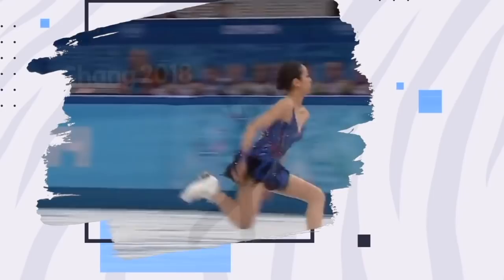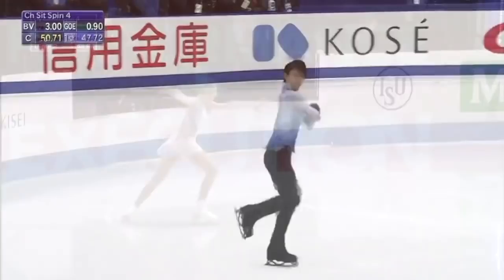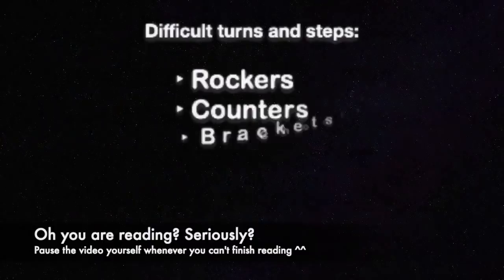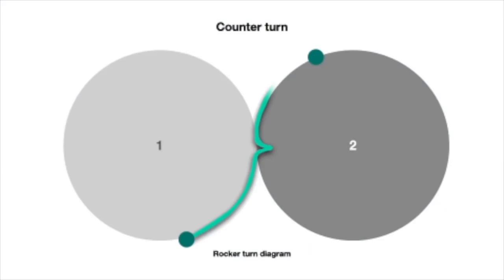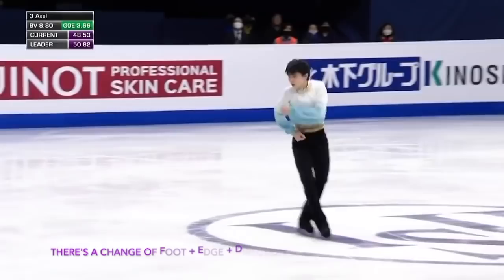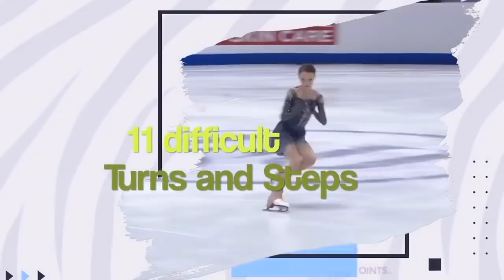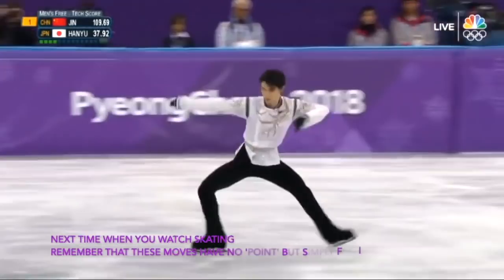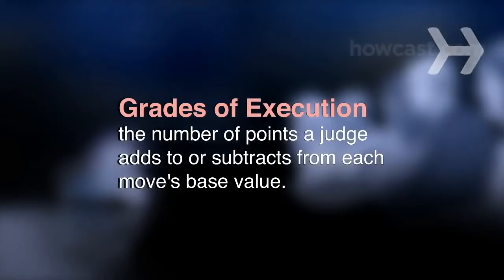Step Sequences | Figure skating footwork / turns | 6 Types? Level 4?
Feeling puzzled when watching the figure skaters doing step sequence? What moves really made up of step sequences? How are step sequence scored? What are the top 6 Step Sequences performed by the competitive figure skaters? And if they can talk while performing these Steps and turns, what would they say to each others and to fans who are watching?

** This is a fun piece of compilation of "steps and turns in a pattern on the ice" for spectators to understand more about the footwork performed.

Timestamps:
How to watch Figure Skating Step Sequence - 0:00 - 1:08
Remember to subscribe- 1:08 - 1:20
Top 6 Difficult Steps and Turns in Figure Skating Wikipedia Time  - 1:20 - 2:09
Rocker / Rockers - 2:09 - 2:34
Counter / Counters - 2:34 - 3:02
Differences between Rocker and Counter - 3:02 - 3:11
Bracket / Brackets - 3:11 - 3:34
Choctaw / Choctaws - 3:34 - 3:58
Loops Turn -  3:58 - 4:22
Twizzle / Twizzles - 4:22 - 4:48
Step Sequence Level 4 in Figure Skating | What does that mean? - 4:48 - 4:58
Figure Skating Moves for show (No points) | Split Jumps, Death Drop, Toe Steps, Cross Rolls, Spread Eagles, Lunges, Fankick, Illusion  -  4:58 - 6:18
Top 6 Figure Skating Step Sequences (+GOE) - 6:18 - 9:01
Bonus Round: Yuzuru Skates to Nathan's Music "Rocket man" - 9:01 - 10:19
Yuzu + Nathan = Cuties - 10:19 - 11:09

Figure Skaters:-
Mikhail Kolyada Satoko Miyahara

【フジテレビ公式】全日本フィギュアスケート選手権2019‹男子フリー第1位･宇野昌磨／演技+インタビュー›